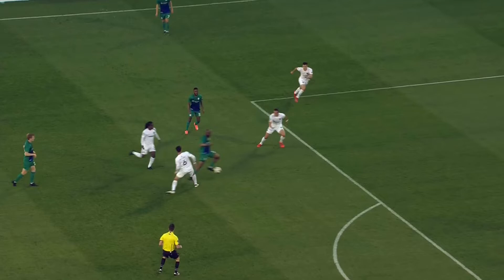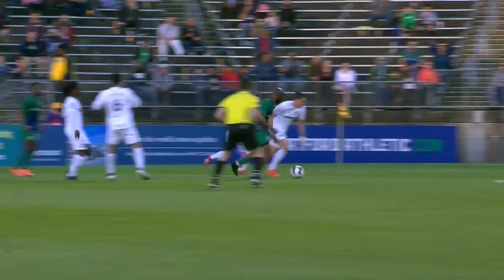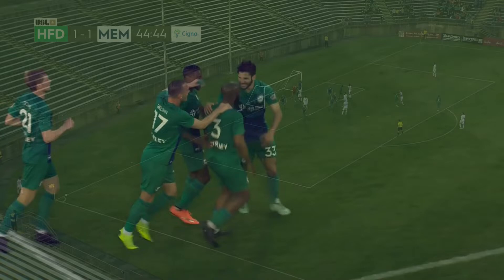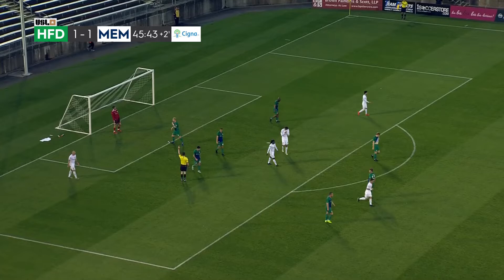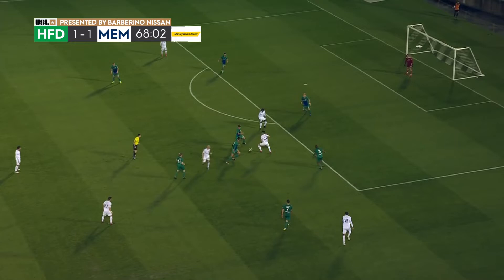90 in 90 - May 10 Memphis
Highlights from a hard fought 2-1 loss to Memphis 901 FC